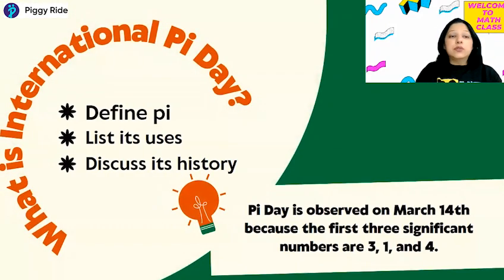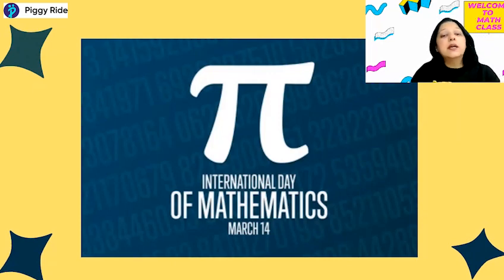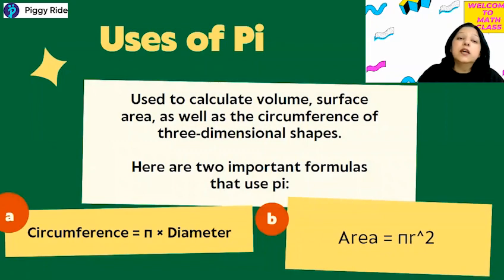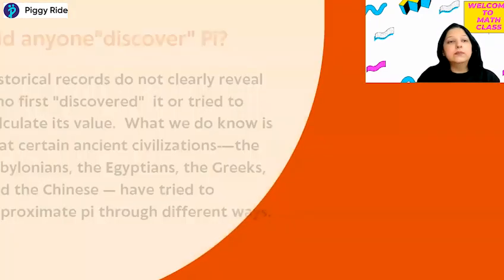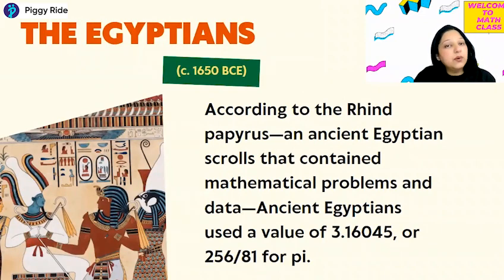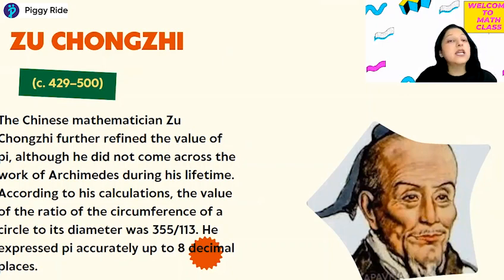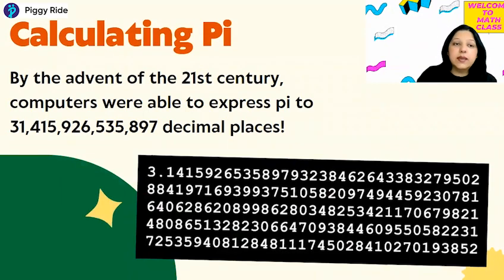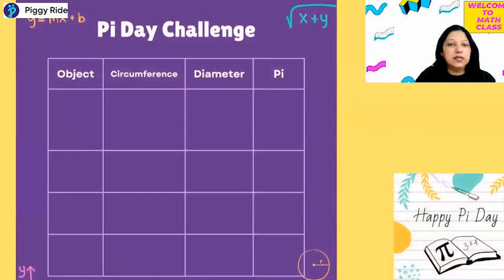Math Tutorial For Beginners | Part-1 | Happy Pi Day | All about Pi Day, History, Significance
Every year 14th March is celebrated as a mathematical constant International Pi Day all over the world. In this video session, PiggyRide math trainer Monika Sharma will give you an insight into why this day is celebrated as Pi Day, its significance, origin, and much more. So let's celebrate Pi Day together with this lovely session. Start streaming!

Curriculum:

- All about Pi Day.
- Magical History of Pi Day.
- Significance.
- Origin.

Explore Vedic Maths Tutorial By Expert Tutors of PiggyRide